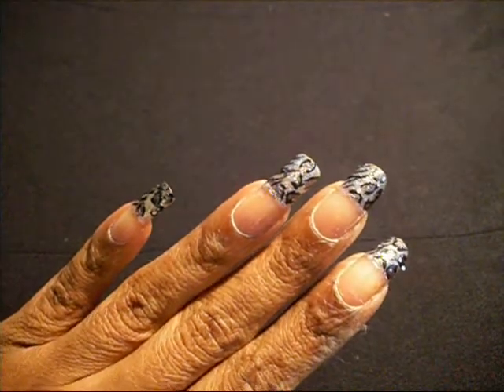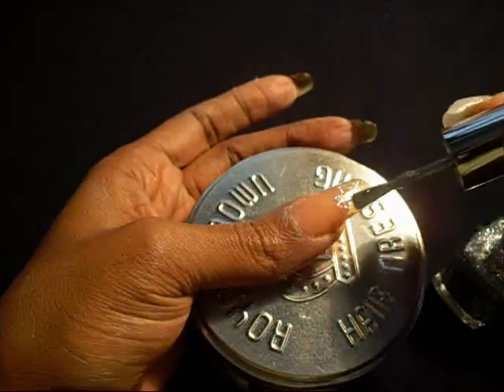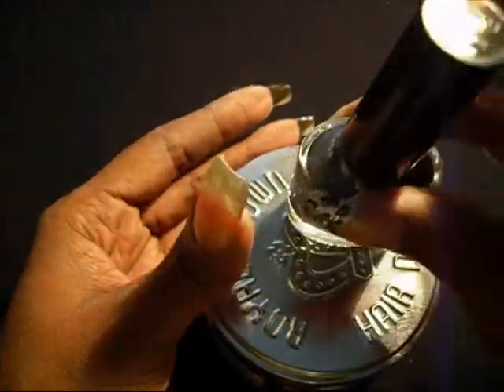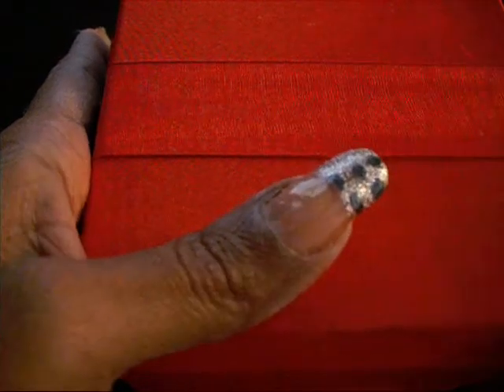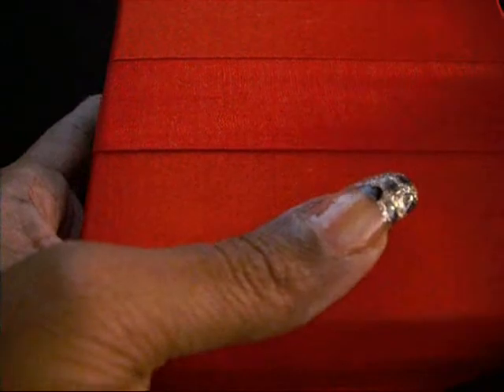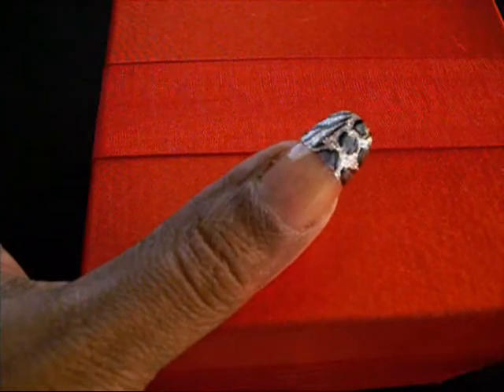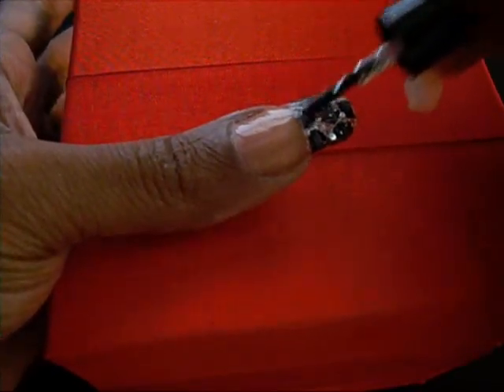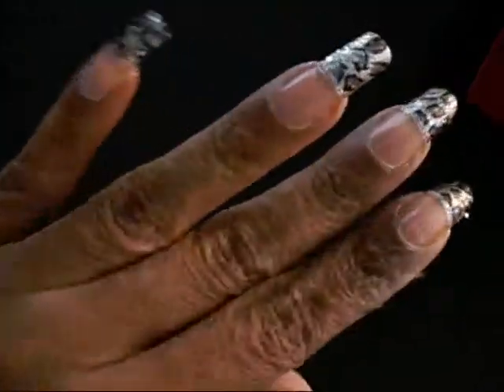NOTW: Black & Silver (Leopard & Zebra)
Nail Polish Used:

Silver Glitter Nail Art Paint by Art Deco
Black Nail Art Paint by Art Deco
Big Silver Glitter by Sally Girl (it doesn't have a name) I think # is 812031
Dark Grey Polish- Steel Magnolia RNP113 by Ruby Kisses
Silver Polish- Pure Ice Beware 537CP by Pure Ice